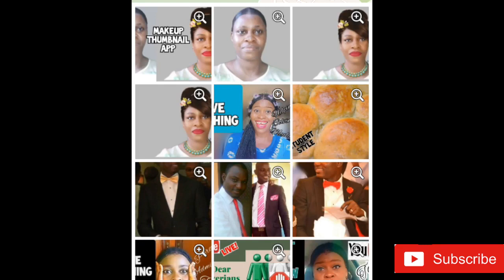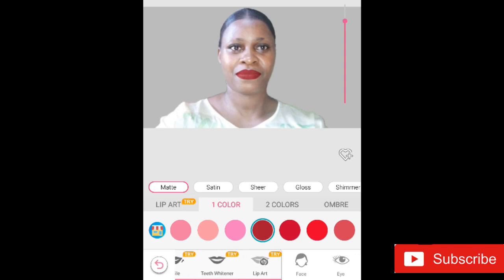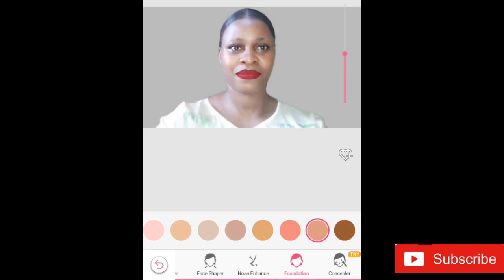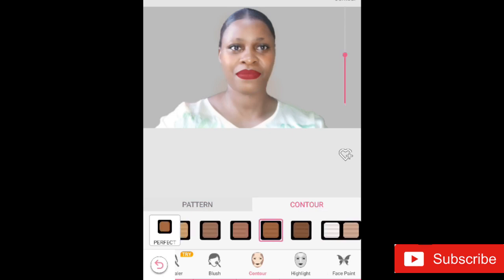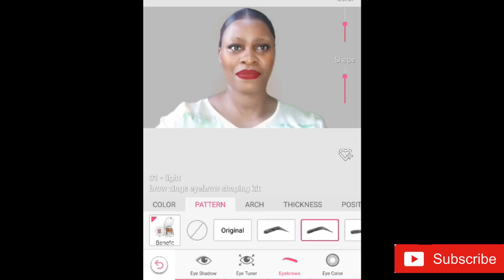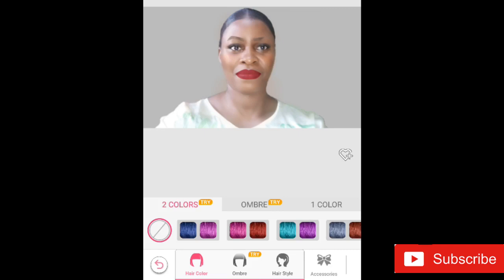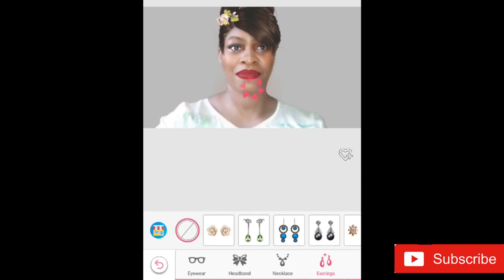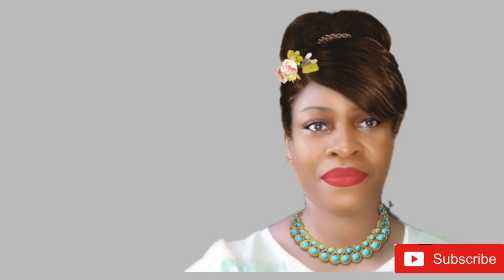AMAZING MAKE-UP APP FOR THUMBNAIL AND MAKE UP FOR YOUTUBE, INSTAGRAM, WHATSAPP & FACEBOOK | Youcam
In today's video, I shared how I used the Youcam Make up app for editing my face for a full make up and thumbnail.

Happy viewing!

Favourite Quote!

Previous videos